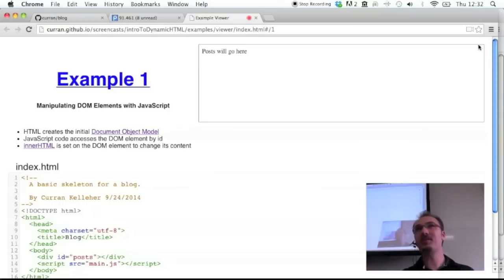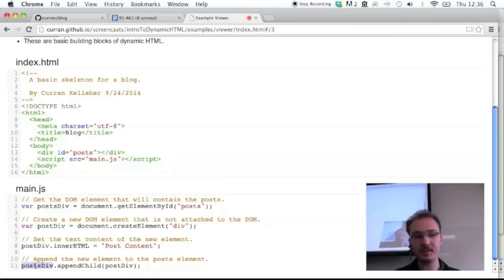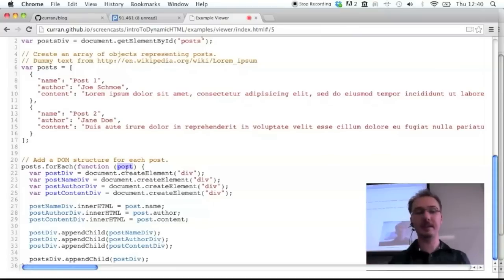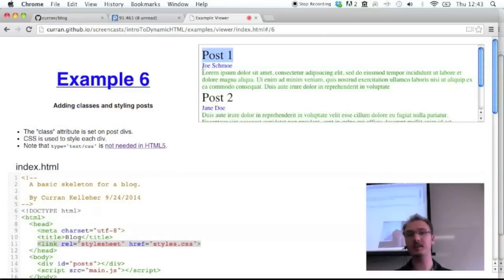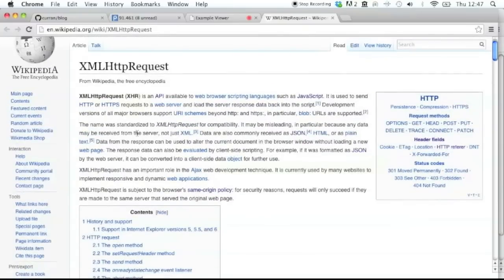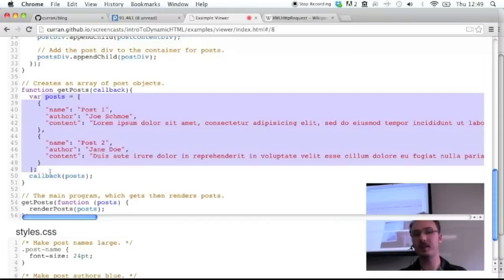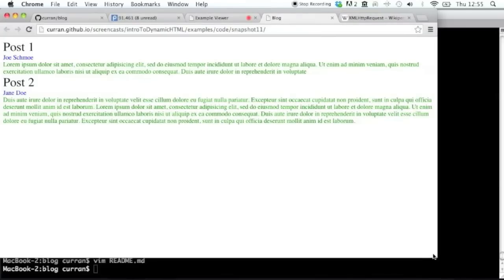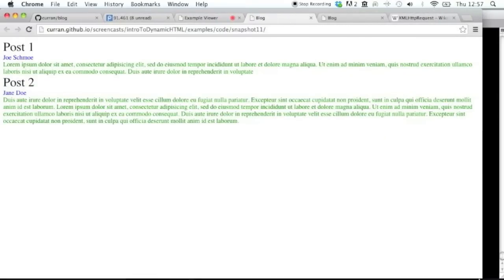Introduction to Dynamic HTML with JavaScript, CSS and AJAX - Building a Blog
An introduction to dynamic HTML using only Web standards (no libraries) to build the essence of a blog. Covers HTML, JavaScript, DOM APIs and CSS including Media Queries. Also briefly covers GitHub, Node.js, Express.